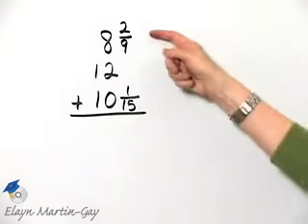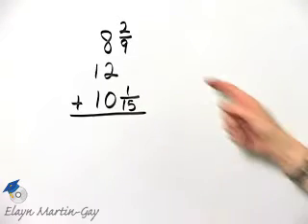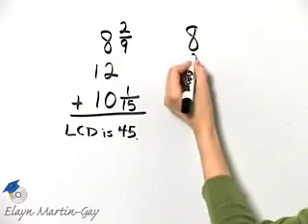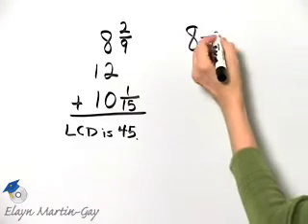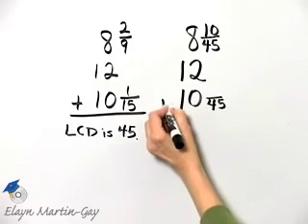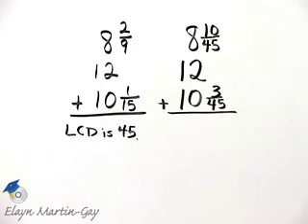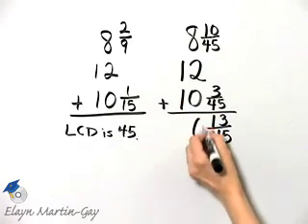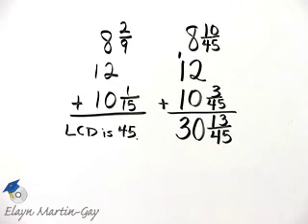Martin-Gay Basic College Math Ch 3 Ex 15